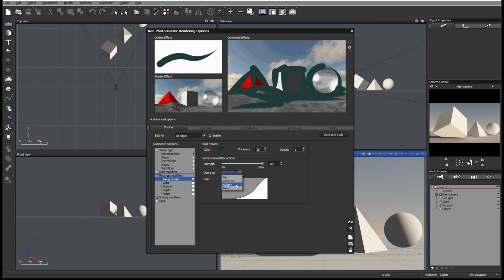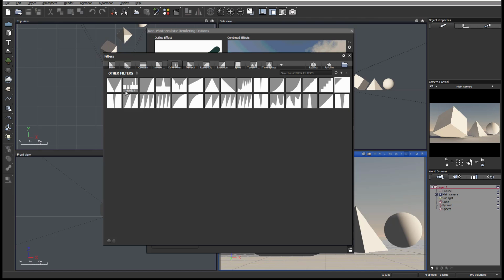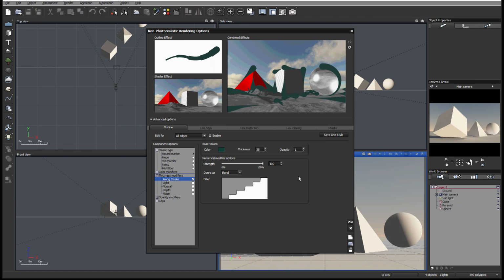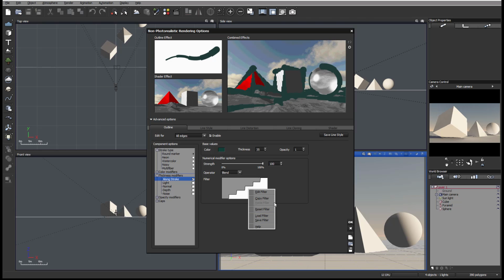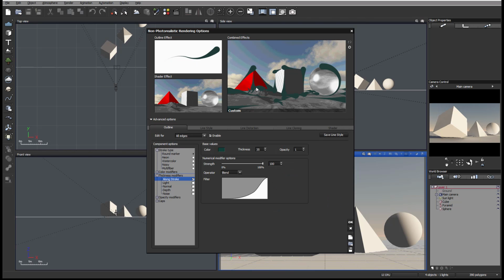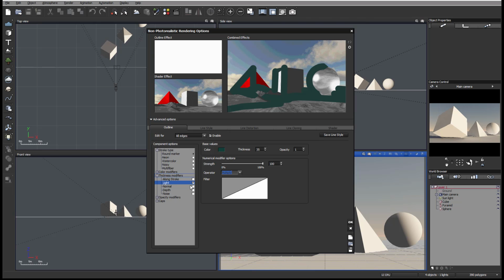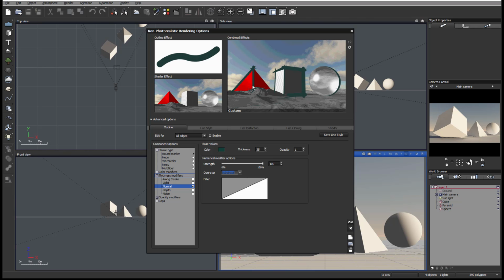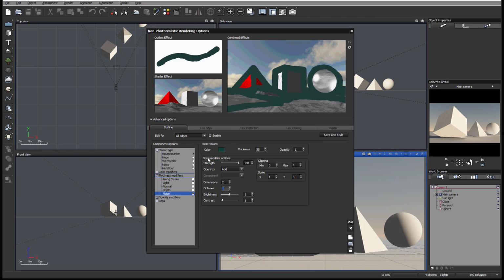Vue 2015, npr outline thickens modifier 3